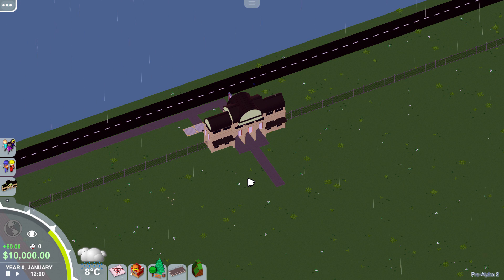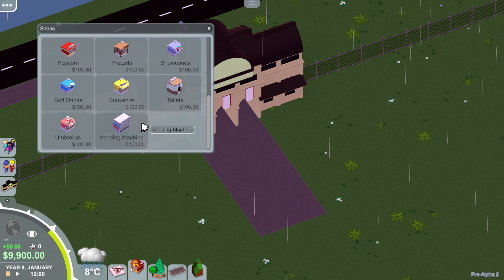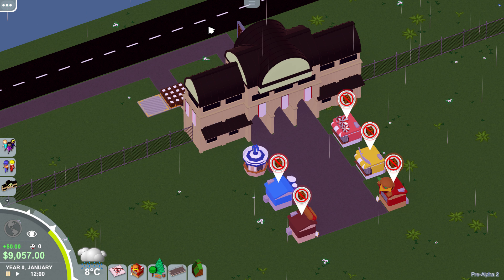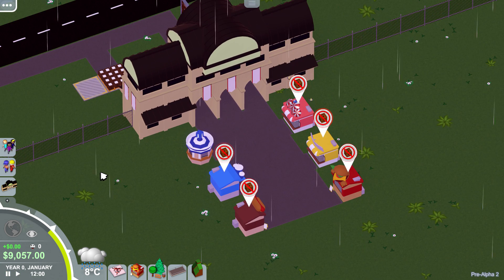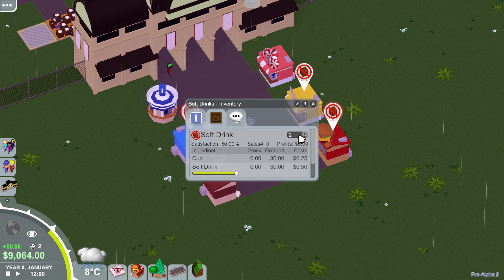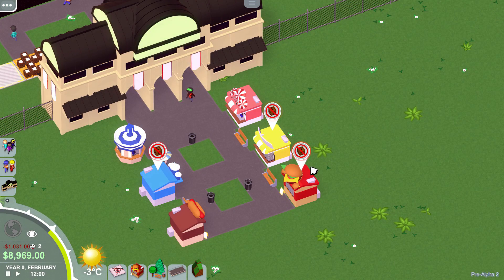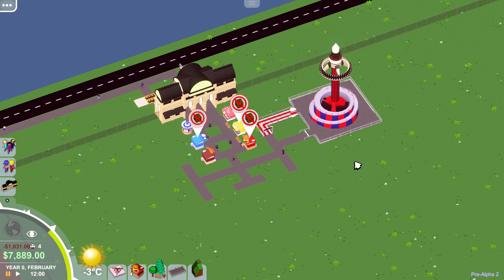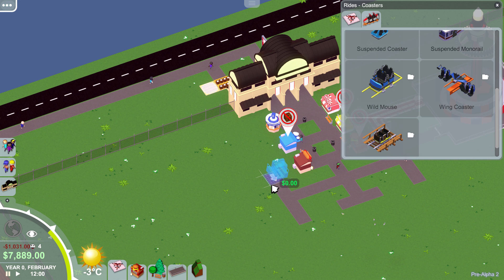Parkitect [Let’s Play/Gameplay] - Part 1 [Theme Park Game]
Let’s Play Parkitect [Pre-Alpha Gameplay]

Practice is a business simulation game that charges you with the construction and management of theme parks!